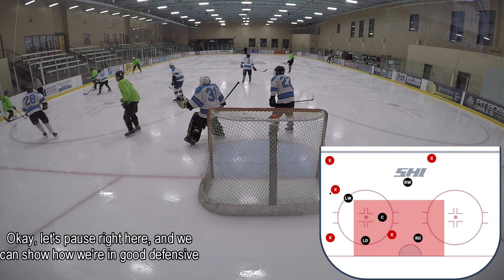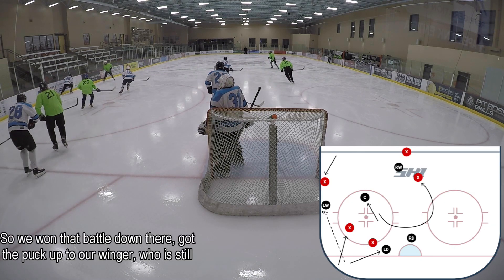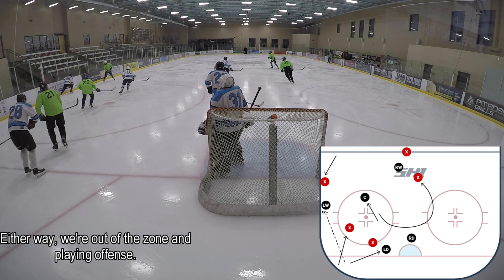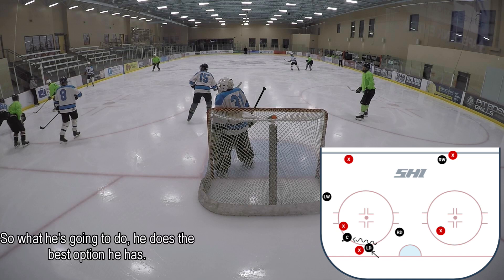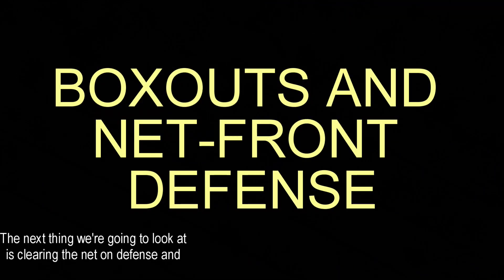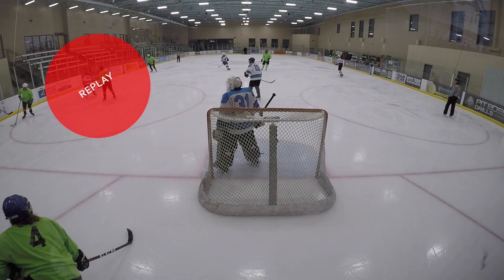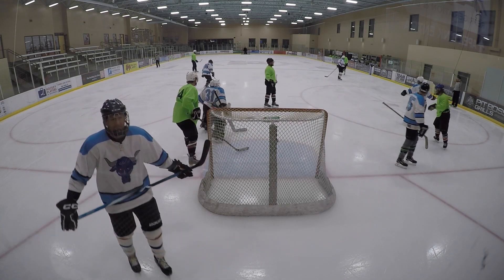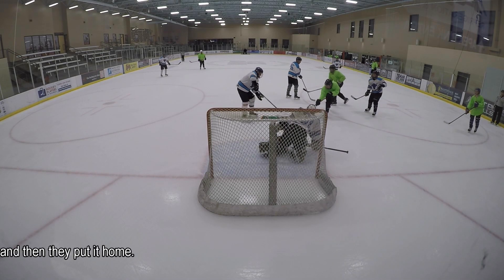Beer League Lessons, Season 3, Episode 1: Breakouts and Boxouts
A couple of clips to reinforce proper positioning in the defensive zone from the hockey game on 11/1.